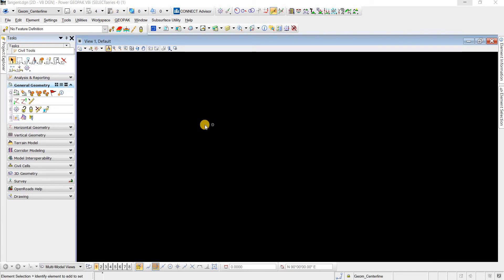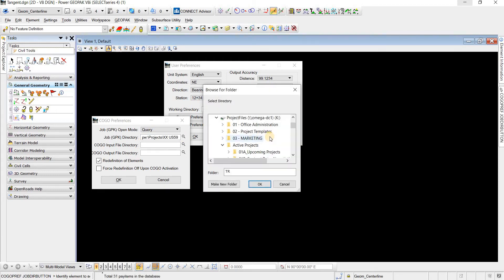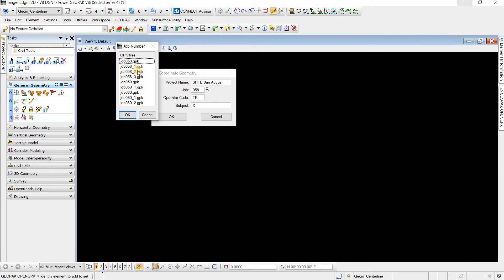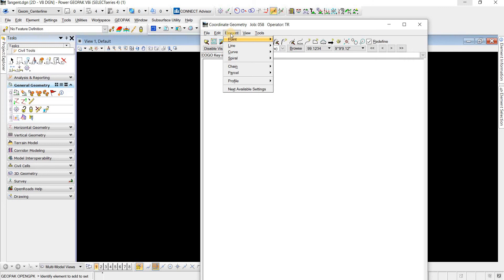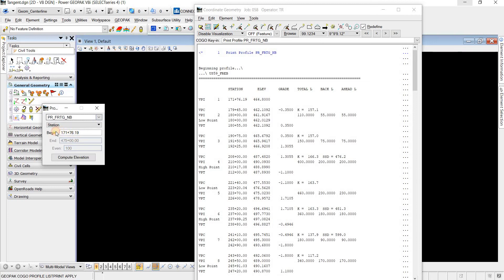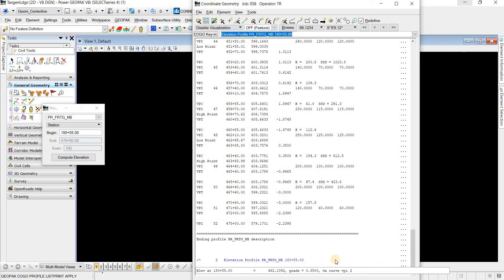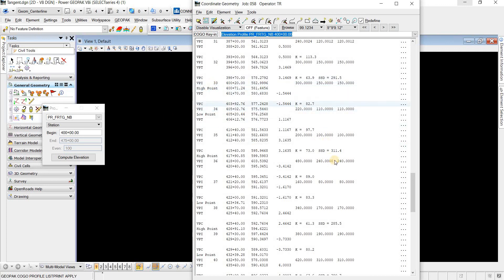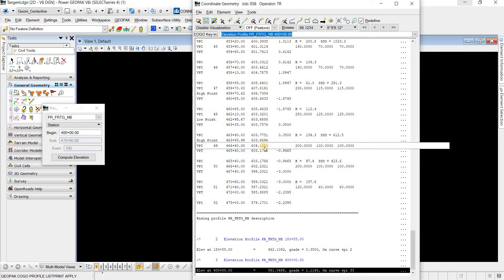Using COGO to find the elevation at any STA of an alignment | OpenRoads Tips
If you don't understand some of the vocabulary used in this video, please check out my Roadway Lingo Series which explains important transportation vocabulary!